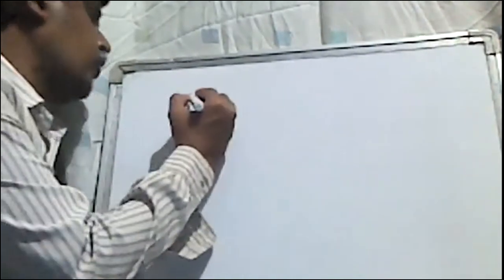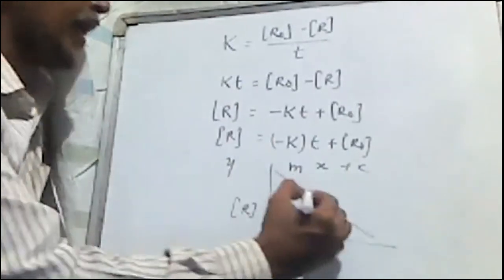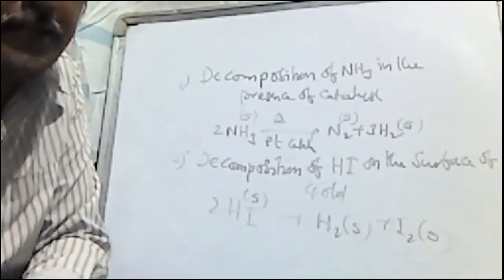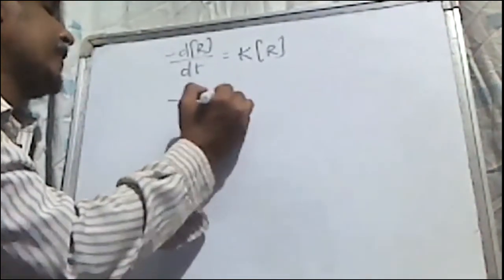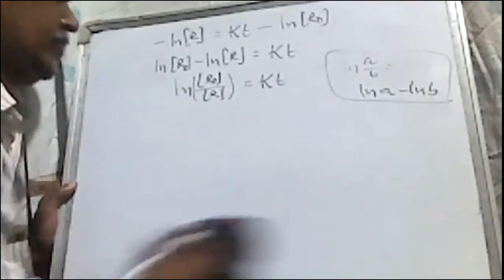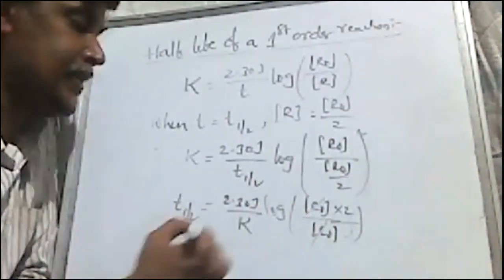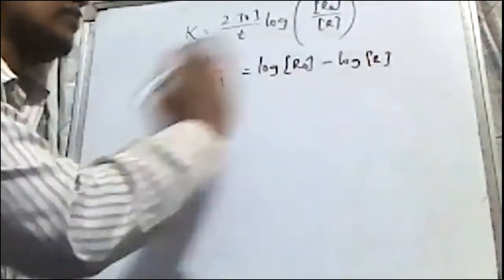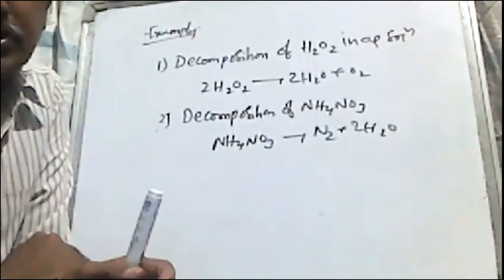Chemial Kinetics - Intermediate Second Year Chemistry - Part-5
Discussed about zero order and first order reactions